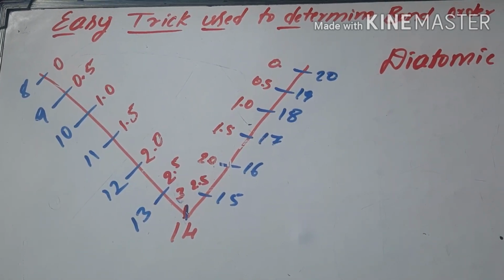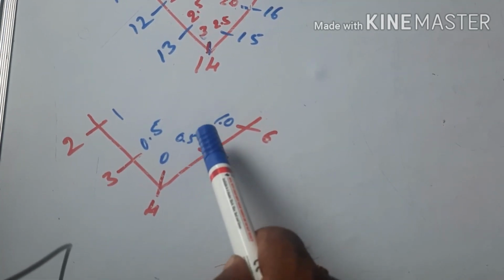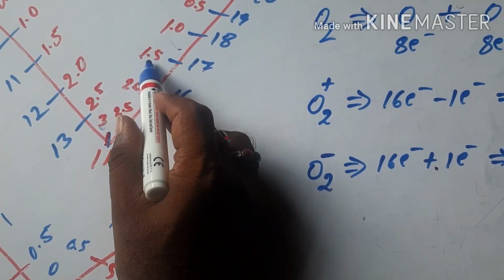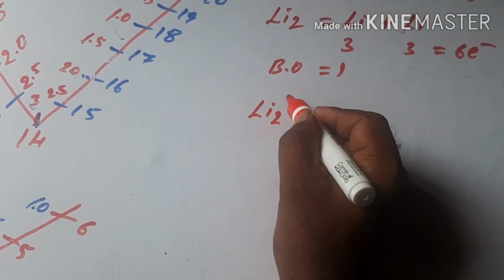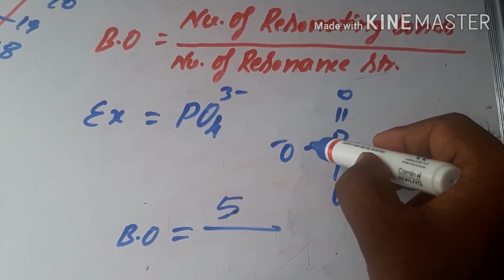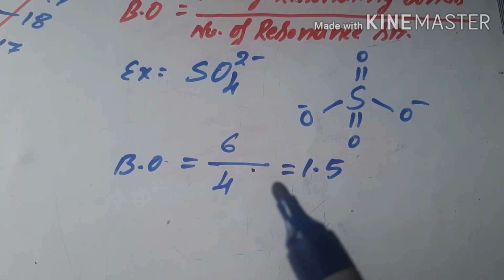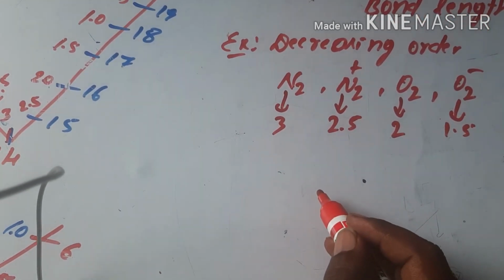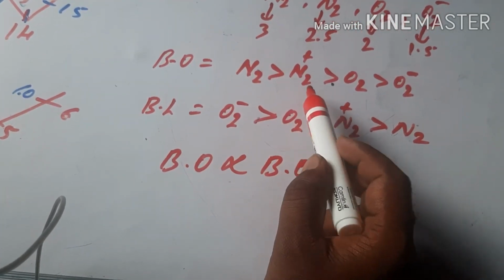Easy trick used to determine bond order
CSIR-net, JEE,NEET exam